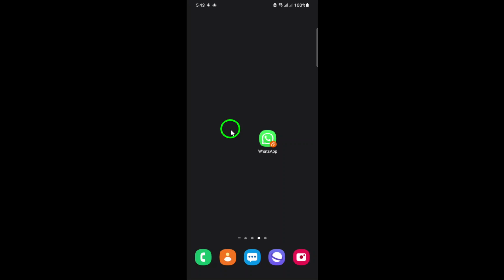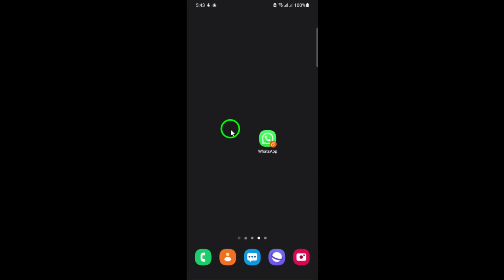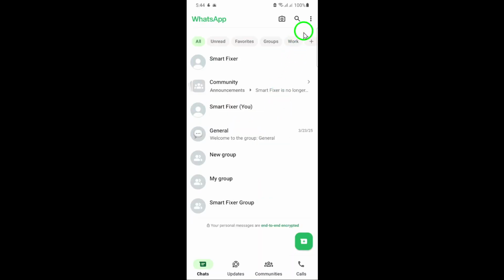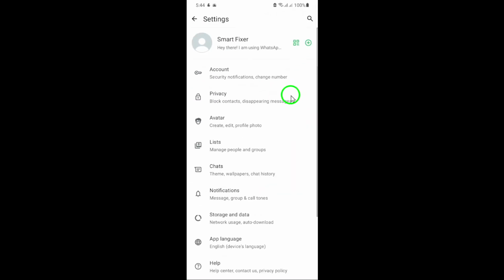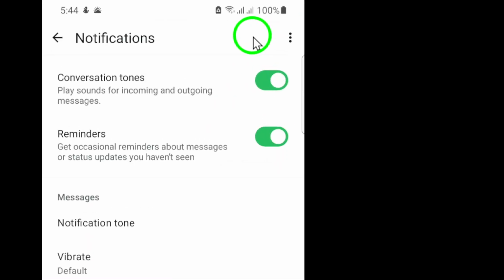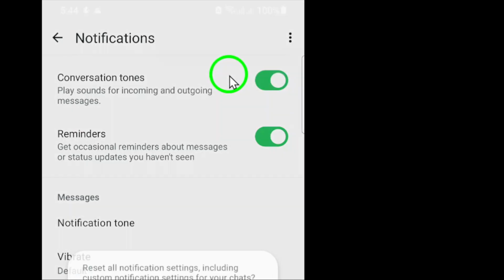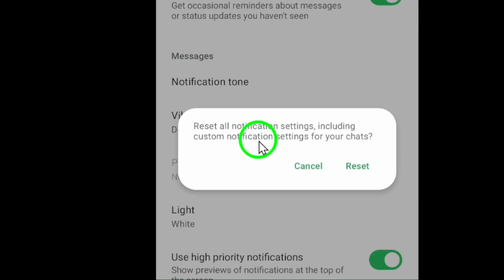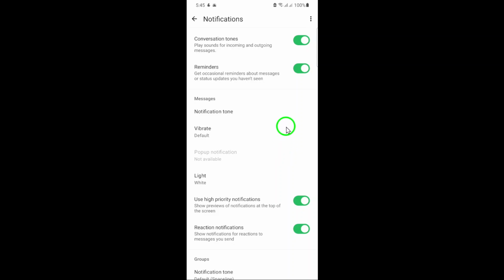How To Reset All Notification Settings On WhatsApp (Updated)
Learn how to reset all notification settings on WhatsApp with this simple guide. If you're experiencing issues with notifications, restoring default settings can help resolve them quickly.

Follow these steps:

1. Open WhatsApp App.

2. Tap on the three dots in the top right corner and select "Settings."

3. Select "Notifications."

4. Tap on the three dots in the top right corner and tap "Reset notification settings."

5. Tap "Reset."

Reset your WhatsApp notifications effortlessly and regain control over your alerts!P

Chapters:
00:00 Intro
00:12 Soultion
01:05 Outro